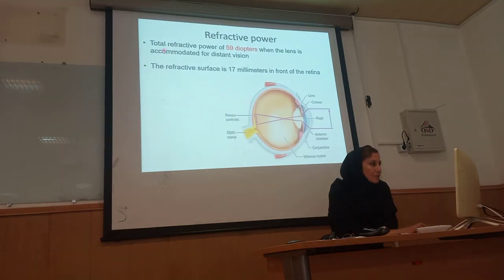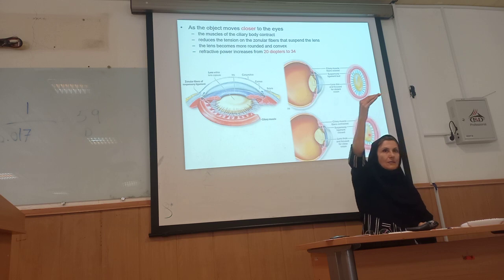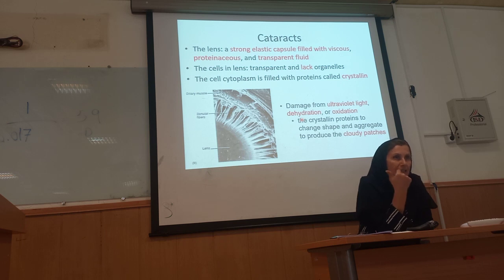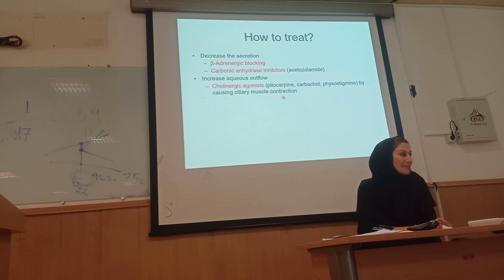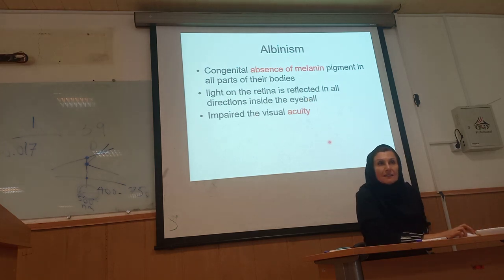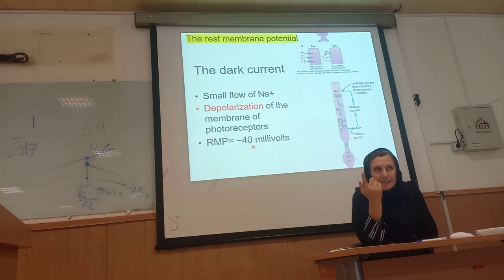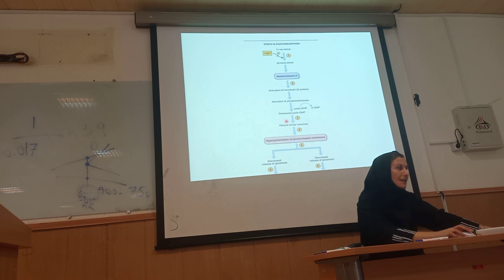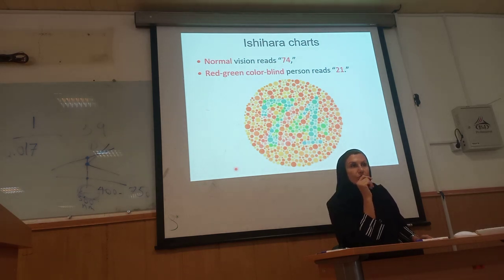Eye part 2 special senses physio